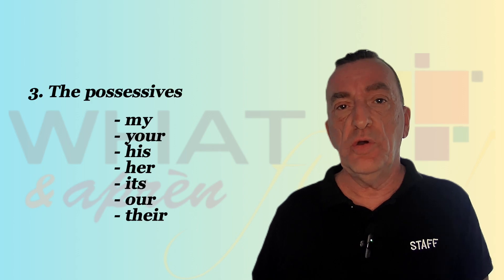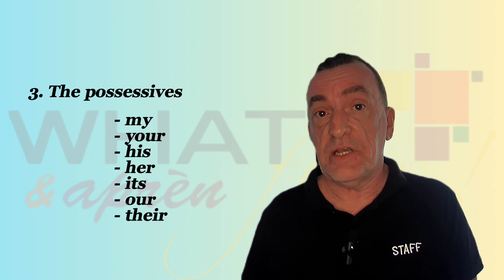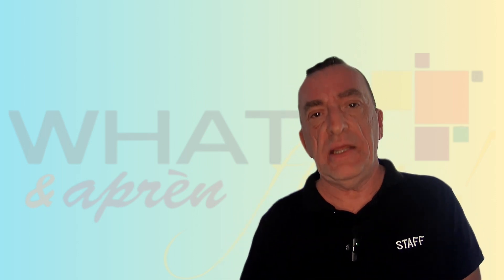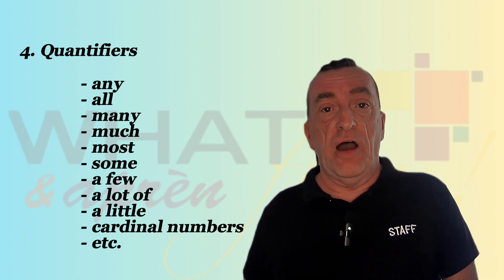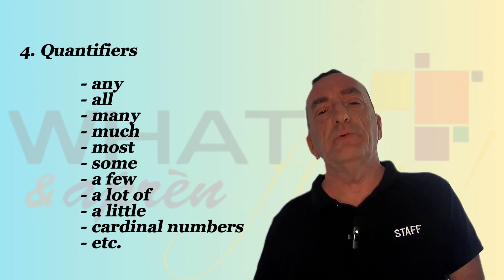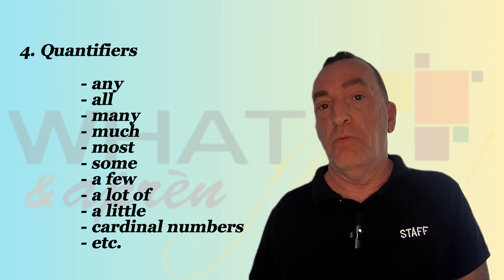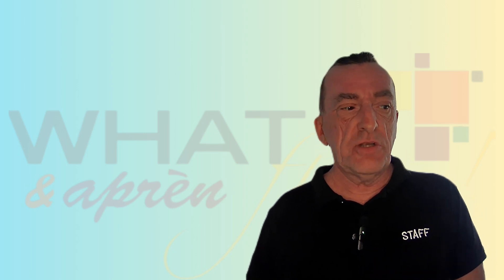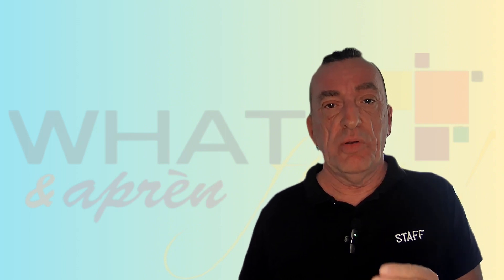English Class. Determiners. B1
Determiners...what are they? How do we use them? What do they do? Watch this English class and find out if it's yours or you'res, a or an or this and that!!